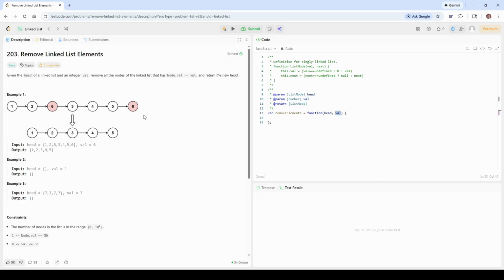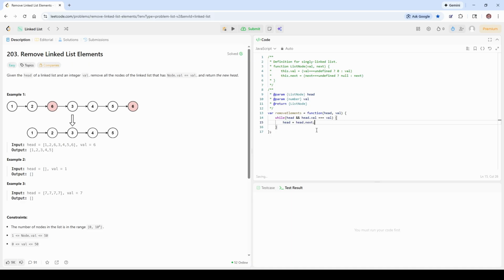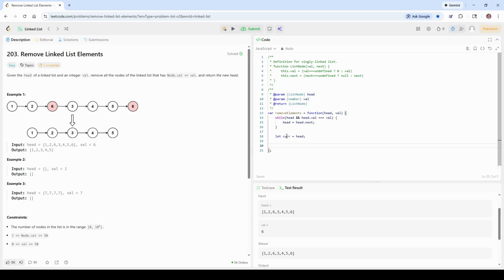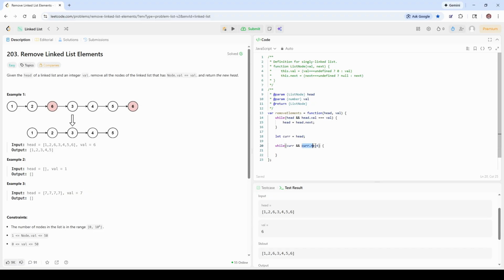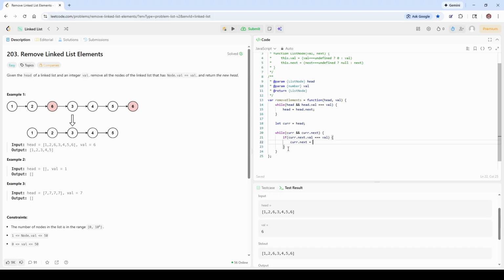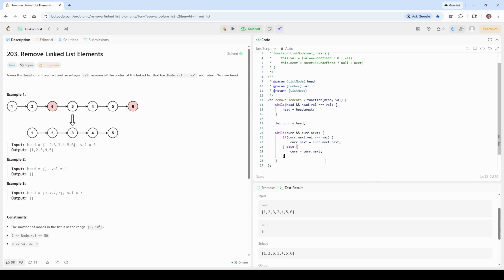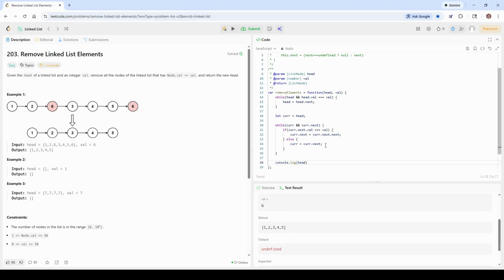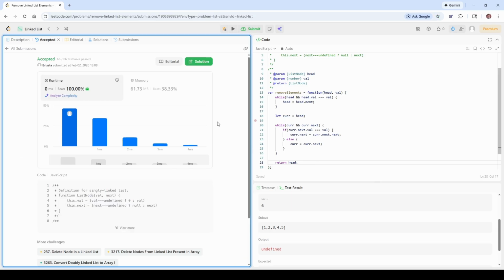Leetcode 203 - Remove Linked List Elements JavaScript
In this video we go over Leetcode 203 - Remove Linked List Elements. It's important to compensate for edge cases by removing all specified vals from the head of the list. Then we can check the rest of the linked list using .next. Enjoy!